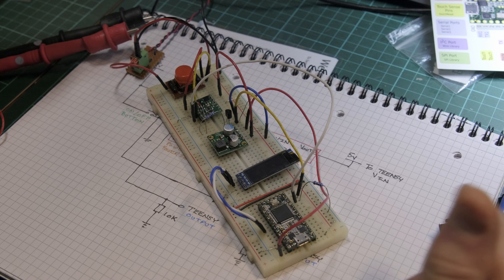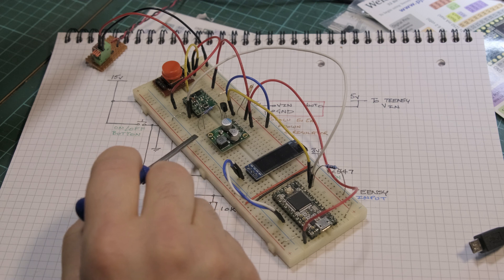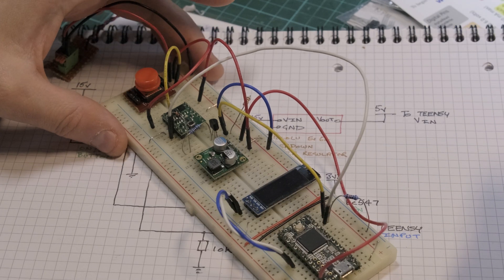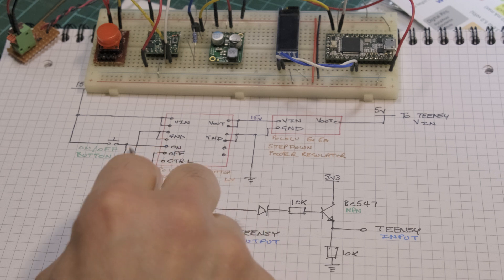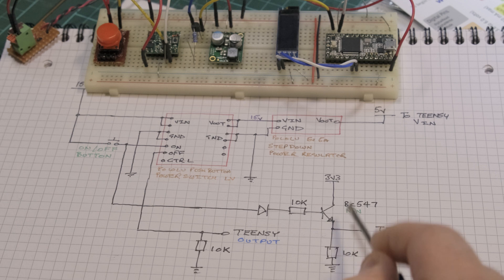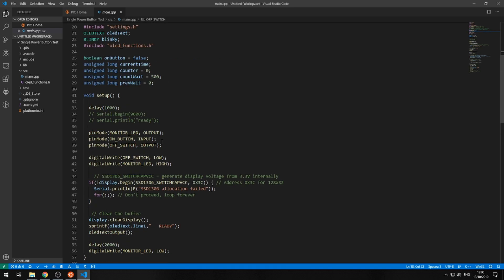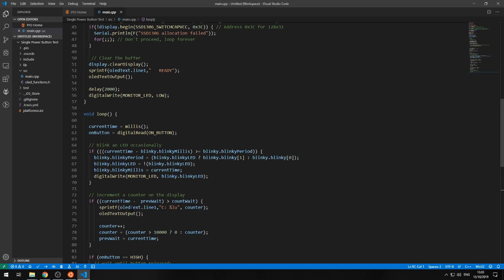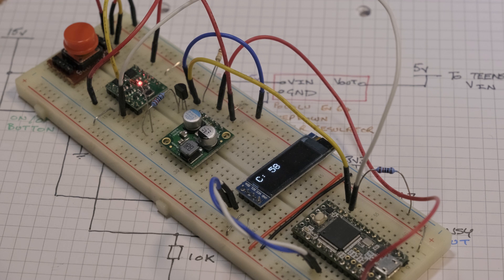Single Button Soft Power Control with an Arduino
Here I am using a Pololu Mini Pushbutton Power Switch to control the power supply to a Teensy Arduino board using only a single on/off button, power on is set directly though the power module while turning off is controlled in software in the Teensy.